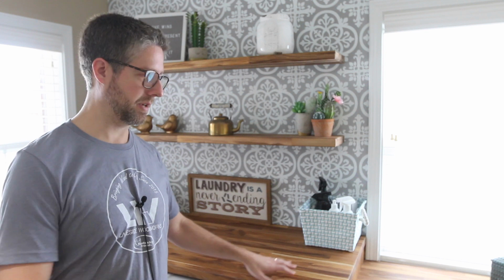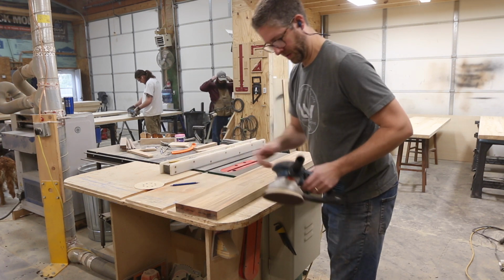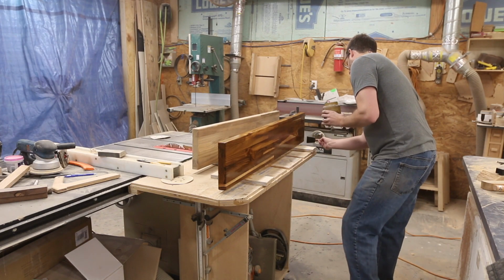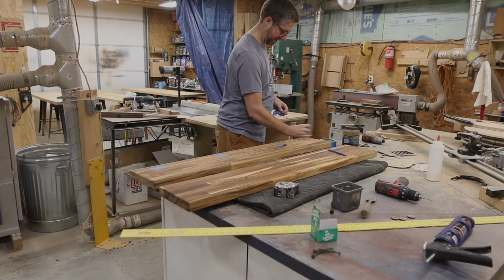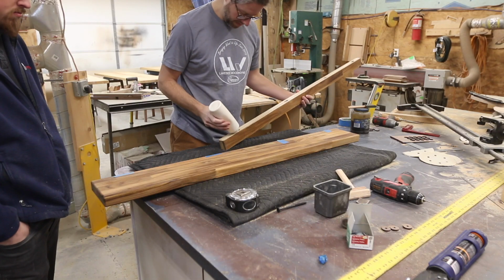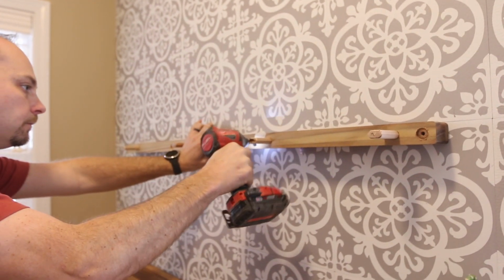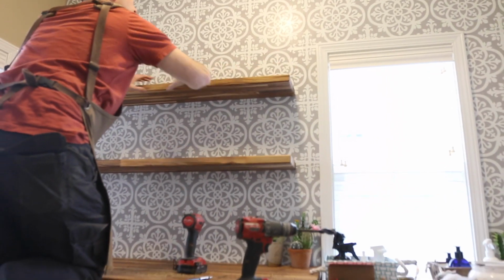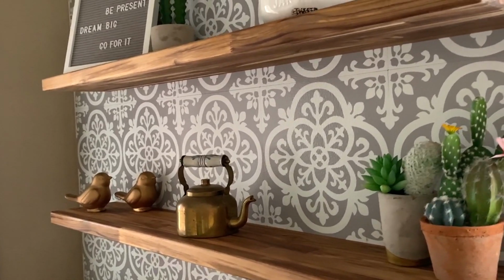DIY Upcycled Floating Shelves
In this simple DIY project, I'm going to show you how to upcycle some leftover butcher block countertop pieces into DIY floating shelves. These DIY upcycled floating shelves are so easy, you'll wonder why you didn't make some sooner!

Gorilla Wood Glue
Danish Oil Natural
Table saw
1 1/4 “ Brad Nails
Milwaukee 18ga Cordless Brad Nailer
72” Level
Festool Domino XL
Festool Domino Tenons 14mm x 100mm
Pan Head Screws
Paste Finishing Wax

BRUCE A ULRICH TSHIRTS: pick up a shirt and show your support!

-Thumbs up: tells YouTube you liked it and they show it to more people
-Share the video: This really helps me get in front of new people